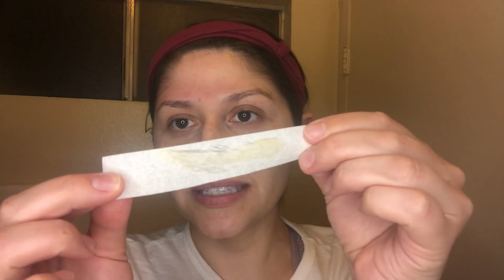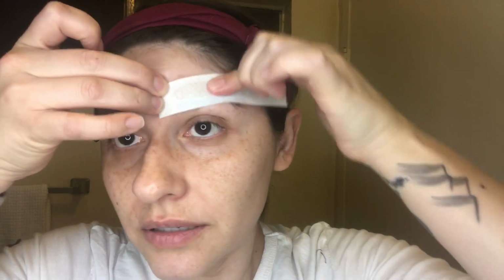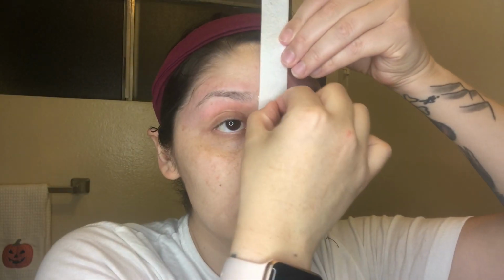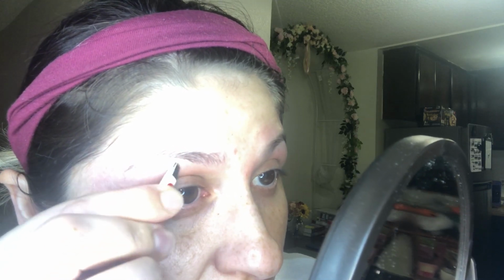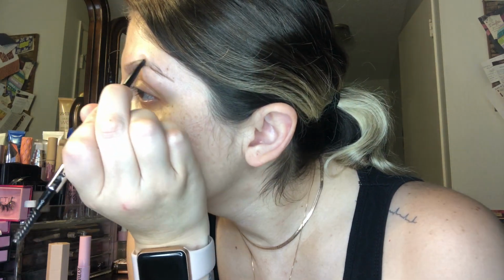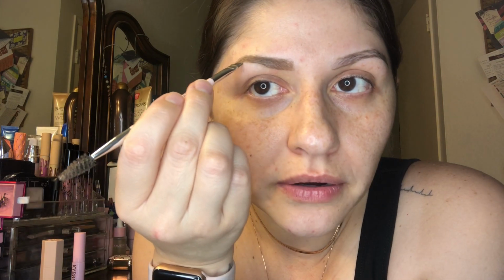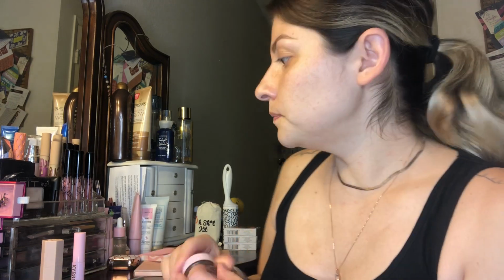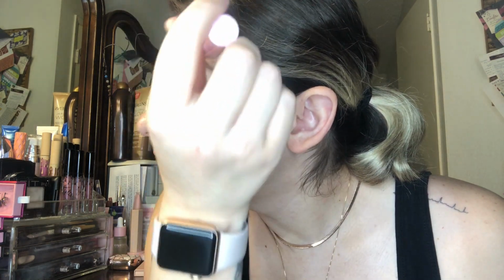Eyebrow Tutorial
Here is how I wax and fill my eyebrows.